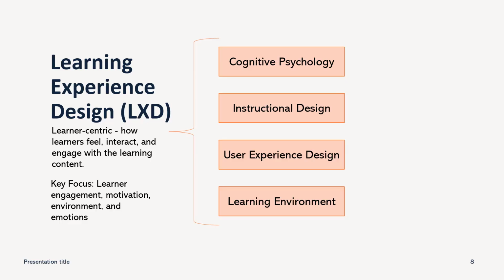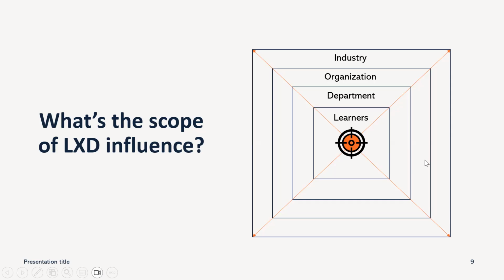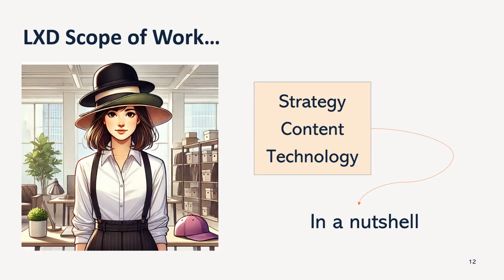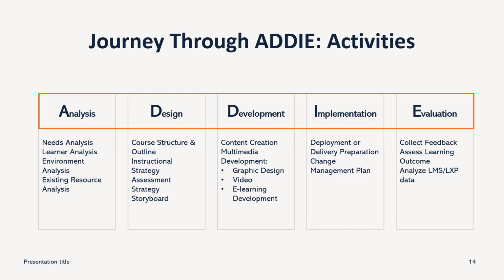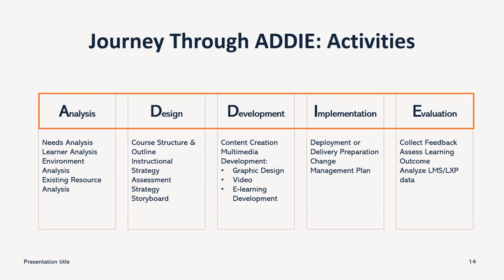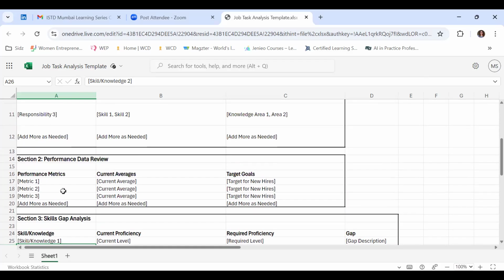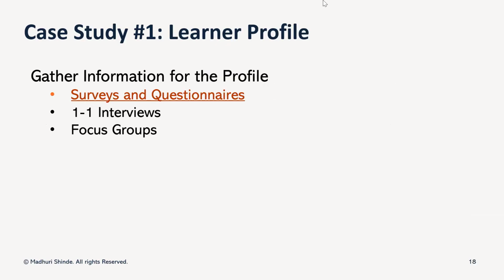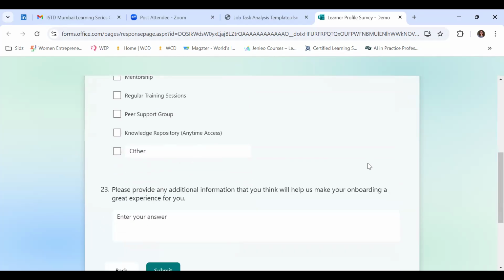13 Sep 2024 Madhuri Shinde Session: Crafting Effective Learning Experience - Problem to Solution